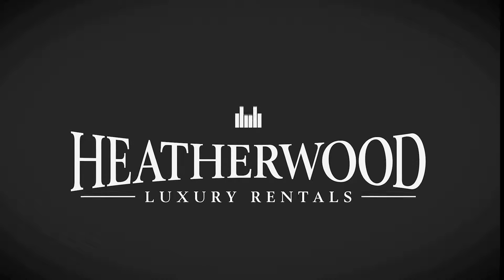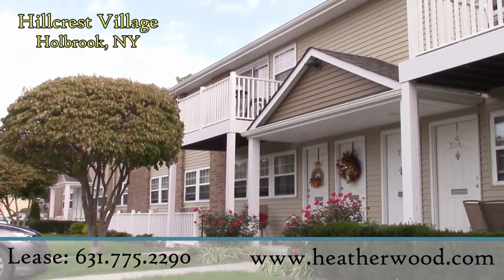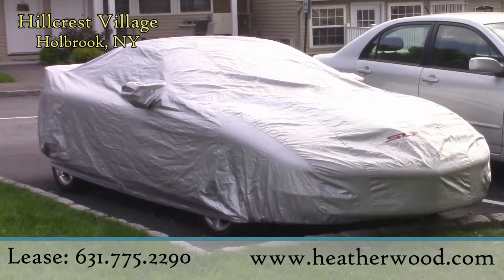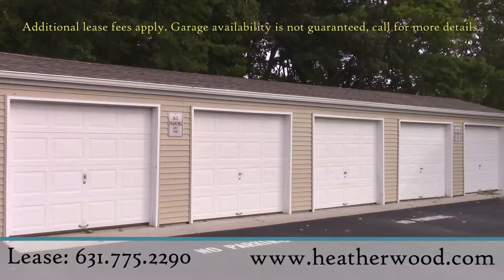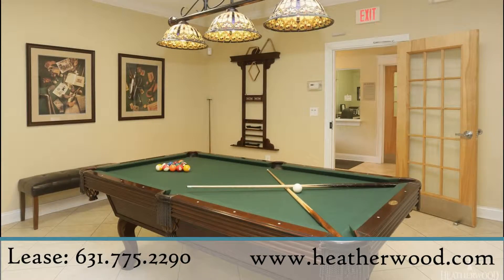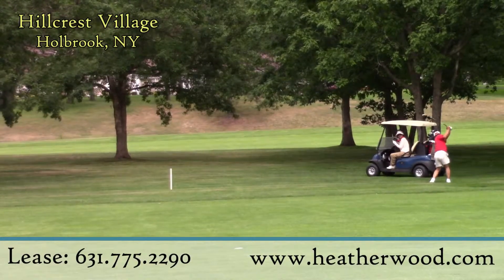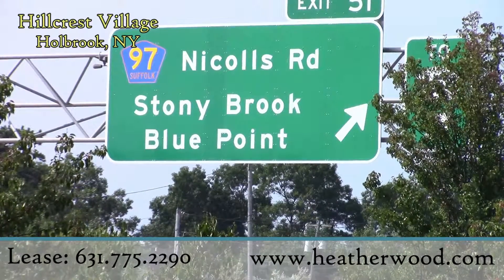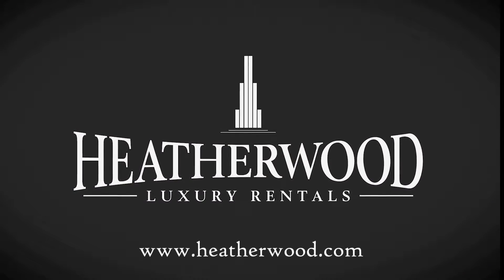Heatherwood Luxury Rentals-Hillcrest Village Holbrook, NY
This is the newly renovated, gated community of Hillcrest Village, located in the quiet south shore community of Holbrook, New York.

Stop by the ‘on-site leasing office’ at Hillcrest Village to learn more or visit us on the web